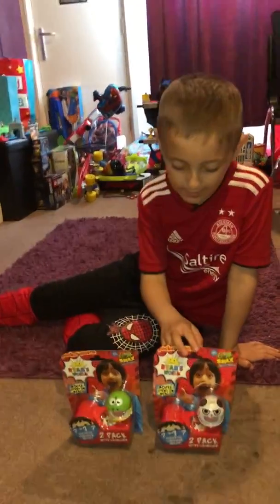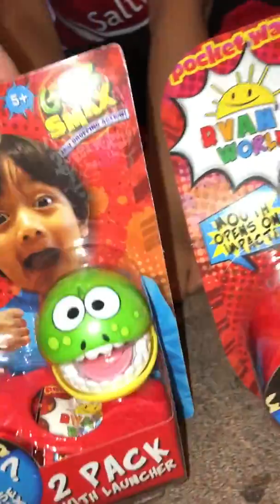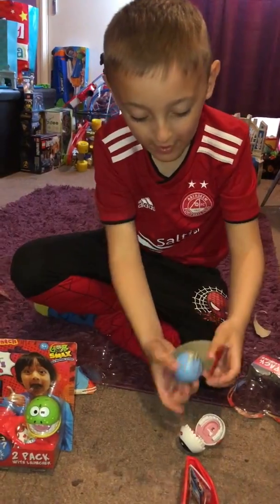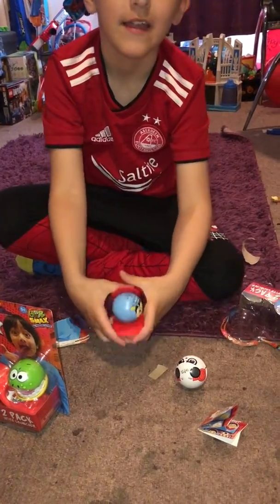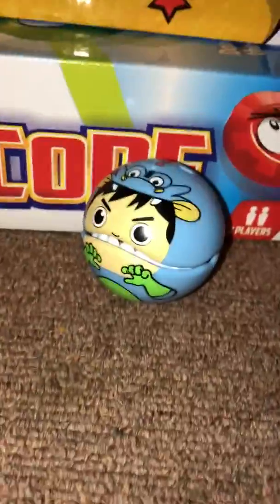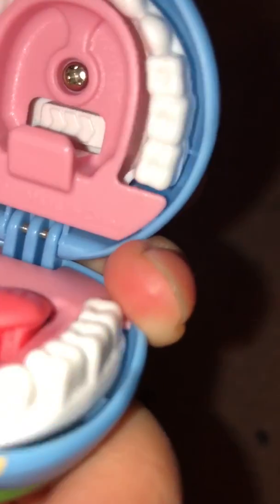Julian’s TV - Unboxing Ryan’s World Toys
Julian’s second video. Unboxing his new Ryan’s World toys.